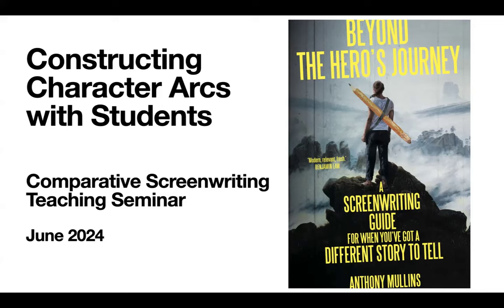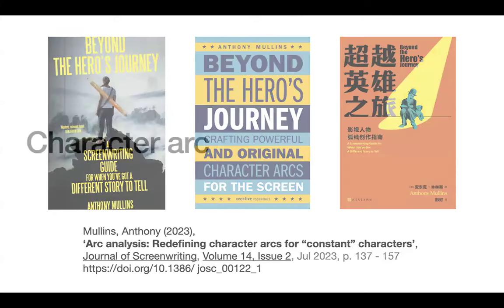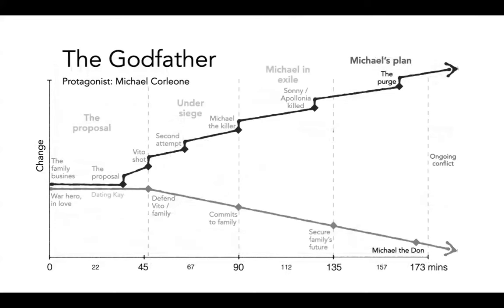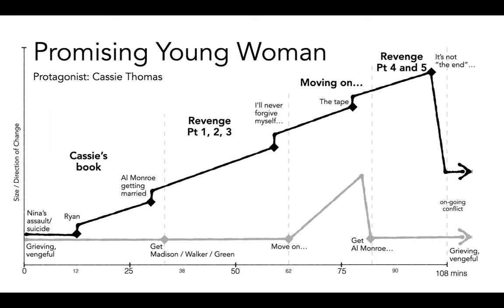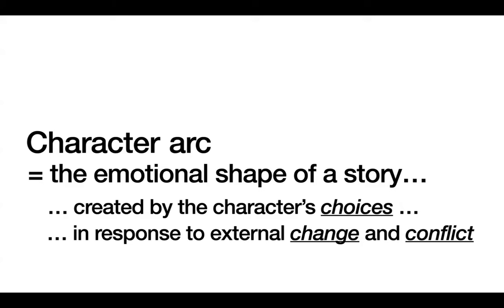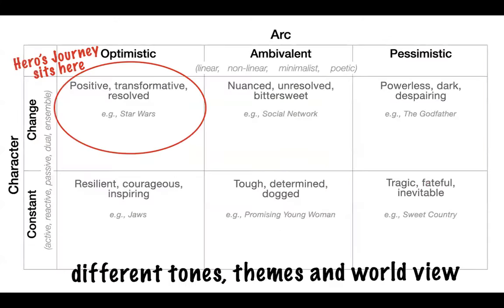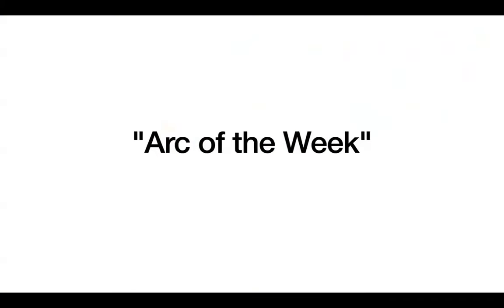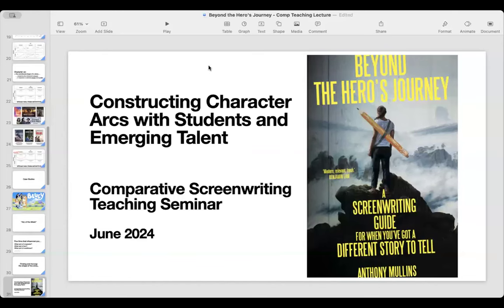13th Comparative Screenwriting Seminar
Dr Anthony Mullins,  on Character Arcs and the difficulties of students and emerging talents.